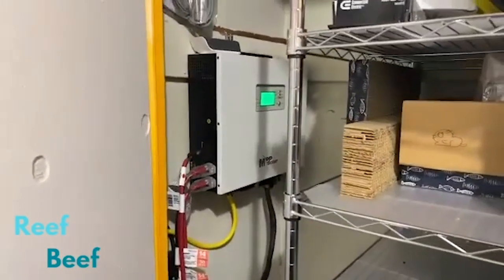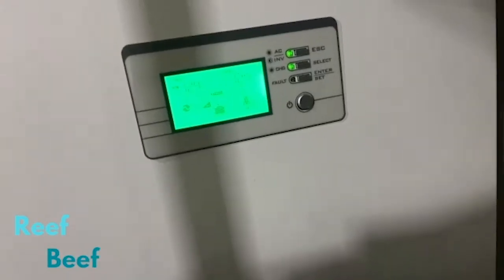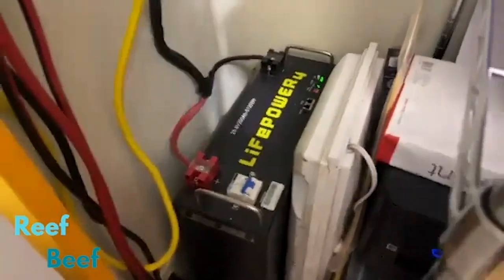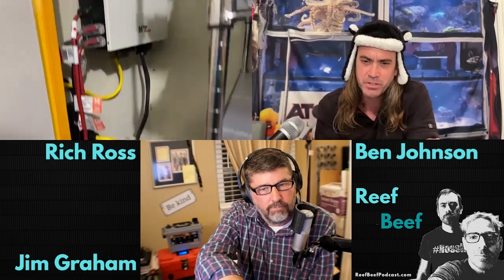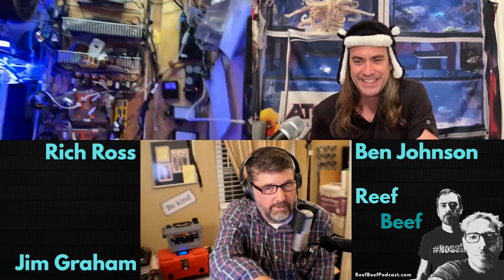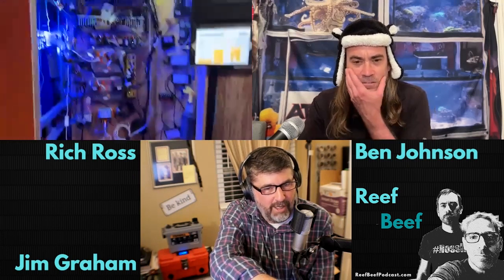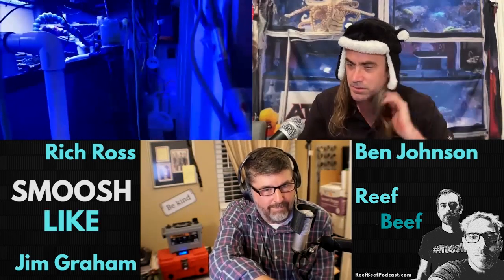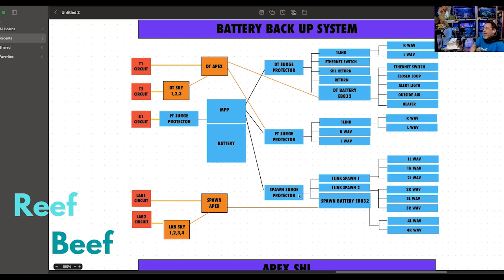Battery Backup for you Aquarium - Reef Beef Chunks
This is a chunk of Reef Beef episode 90 where with speak with Jim Graham about Rich's Battery Backup system for his home aquarium systems.